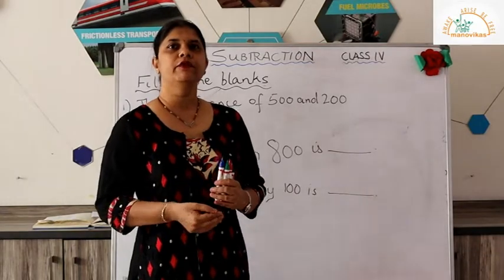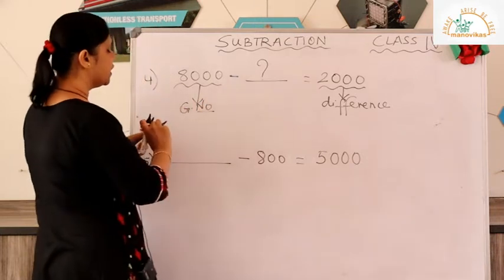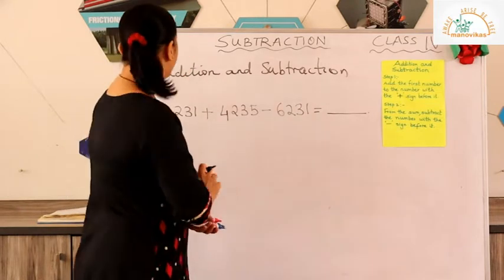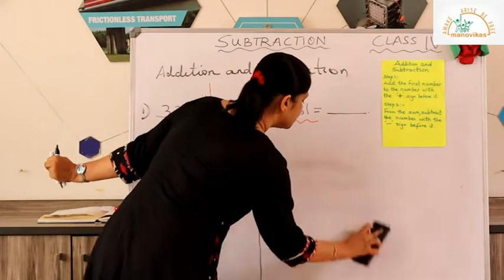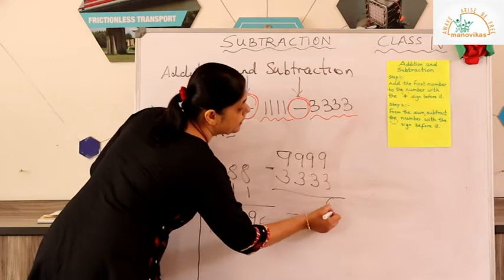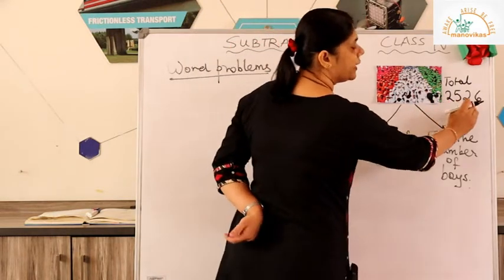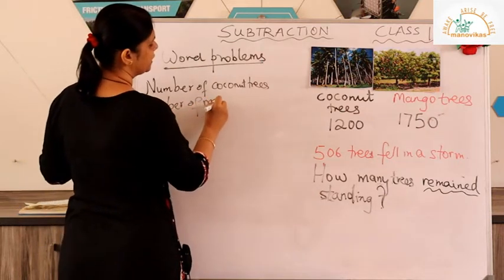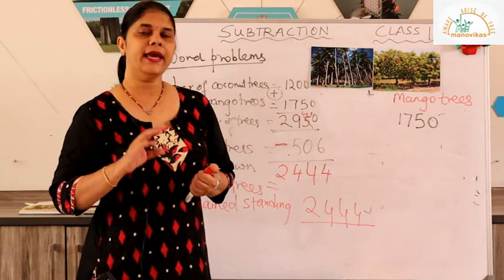Class IV- Maths-SUBTRACTION